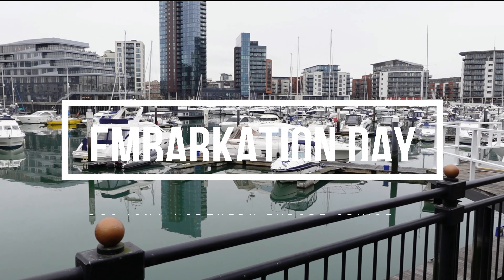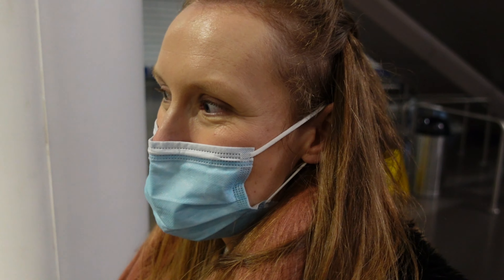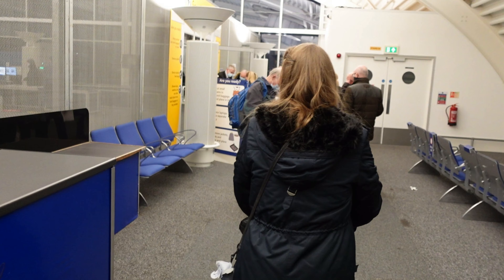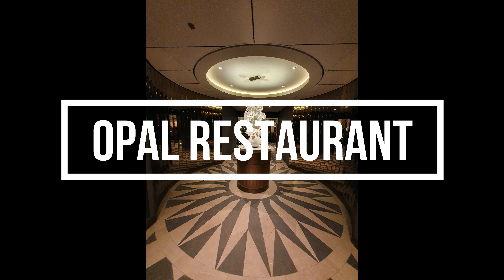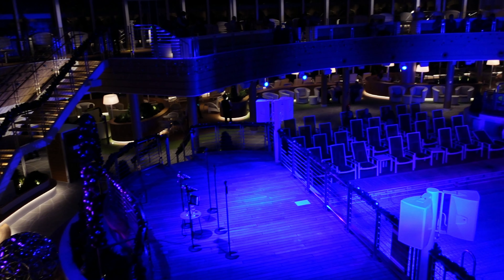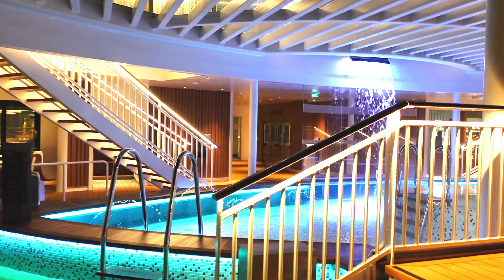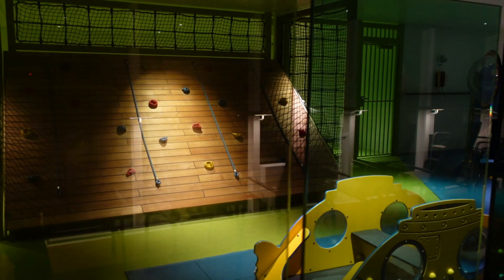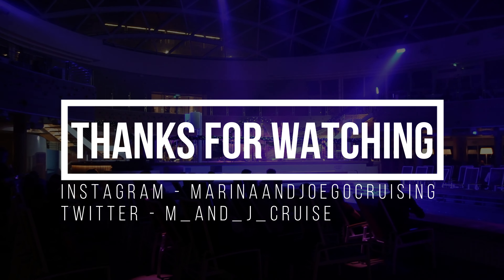Embarkation Day! Day 1 on P&O Iona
Join us as we embark the fabulous P&O Iona for a stunning seven night cruise in Northern Europe!